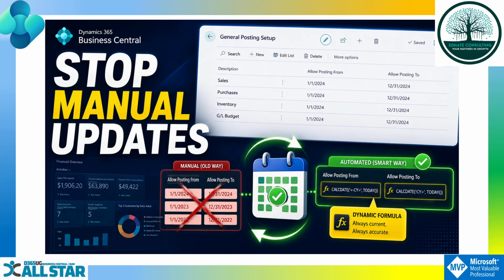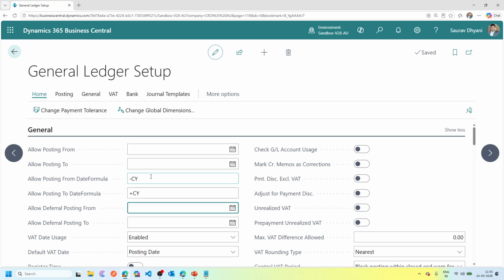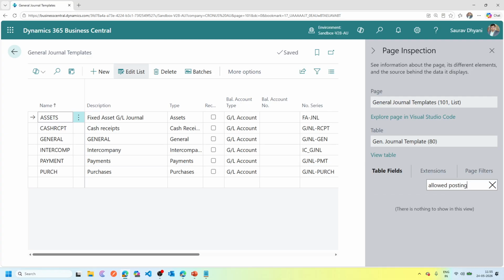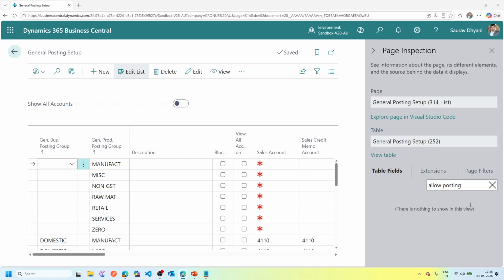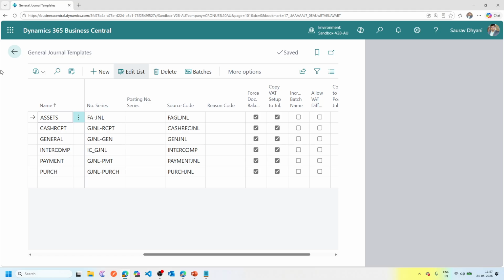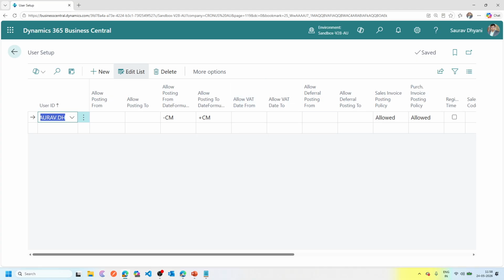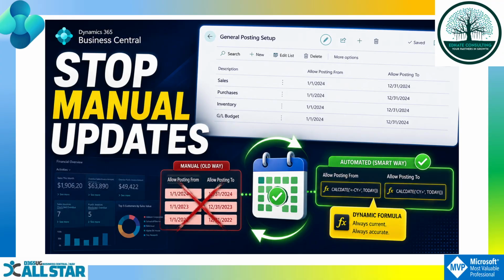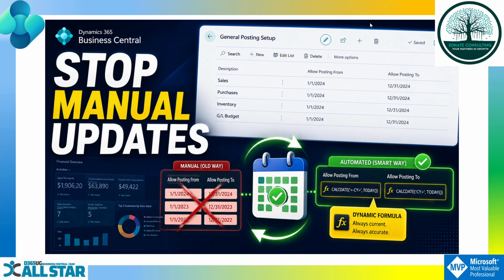Stop Updating Posting Dates Manually in Business Central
Traditionally, allowed posting dates in Business Central required administrators to manually update fixed posting date ranges every accounting period.

In Business Central 2026 release wave 1 (BC28), Microsoft introduced date formulas for allowed posting periods. Instead of manually updating dates, administrators can now configure dynamic formulas that automatically calculate valid posting ranges based on today’s date.

The feature is available in:

General Ledger Setup
User Setup
General Journal Templates

This is especially valuable for:
finance governance
period-end controls
rolling posting windows
multi-user accounting environments

Business Central evaluates formulas dynamically whenever posting date validation occurs.

The feature works for both SaaS and On-Prem deployments running BC28.

Business Central Finance Teams
BC Administrators
ERP Consultants
Finance Controllers
Accounting Teams
Business Central Support Teams
BC Functional Consultants

How posting date formulas work in BC28
Where to configure posting date formulas
How to automate posting period restrictions
Difference between fixed dates and formulas
Priority order for posting validation
Real-world finance control scenarios

How do date formulas work for posting periods in BC28?
Can Business Central automatically control posting windows?
Where can posting date formulas be configured?
What is the priority order for posting restrictions?
Can formulas and fixed dates be combined?
How do rolling posting windows work in Business Central?
How can finance teams reduce posting maintenance effort?